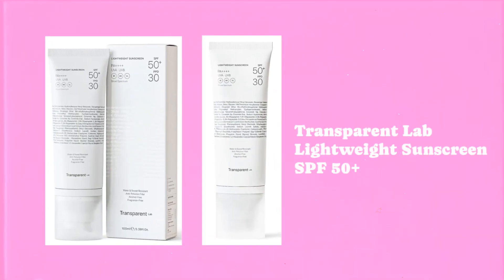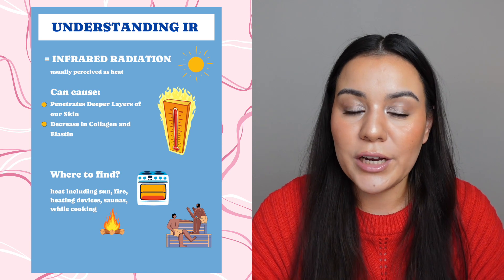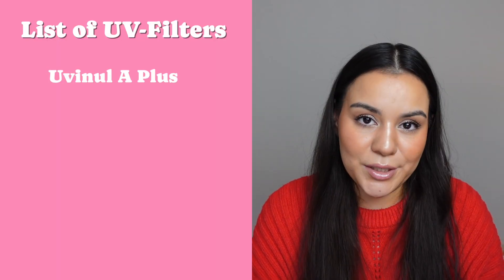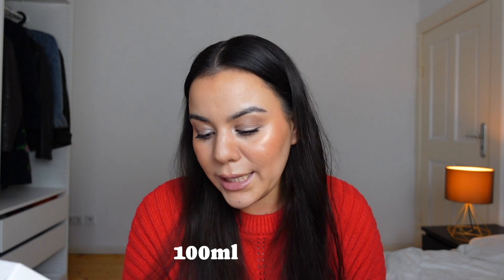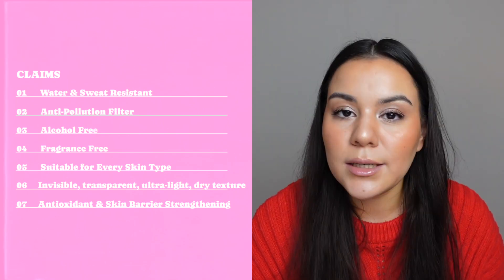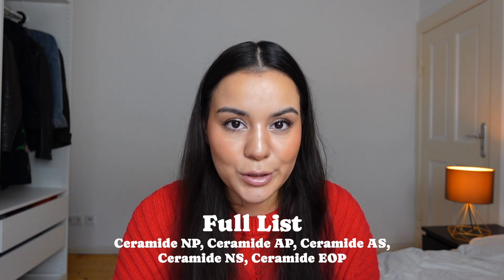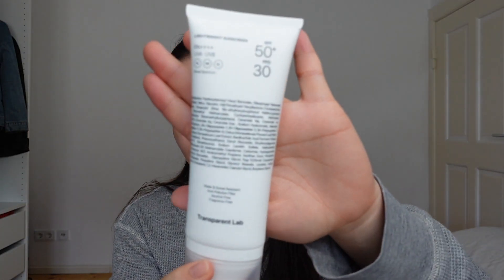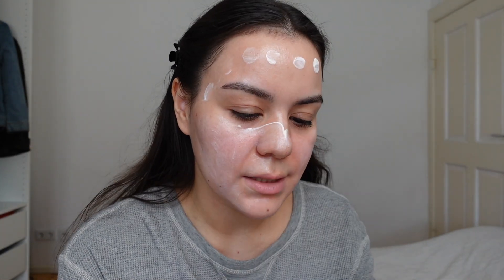Transparent Lab Lightweight Sunscreen Review | UNEXPECTED RESULTS 🥵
Well... this did not go as planned  👀🙅‍♀️ In this video I bring you a review of the Transparent Lab Lightweight Sunscreen. Sadly, the scoring had to be kind of... short. Watch the video to find out why!

Time Stamps:
00:00 Intro
00:31 HEVL, IR, PPD
01:31 UV Filters
02:06 Claims
02:27 Ingredients
04:31 Application & First Impression
06:16 Scoring